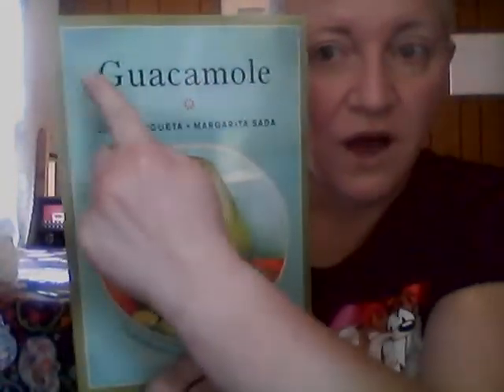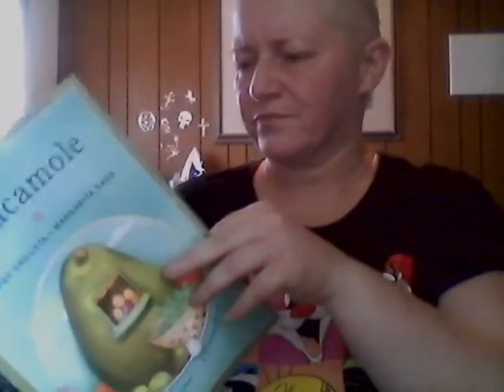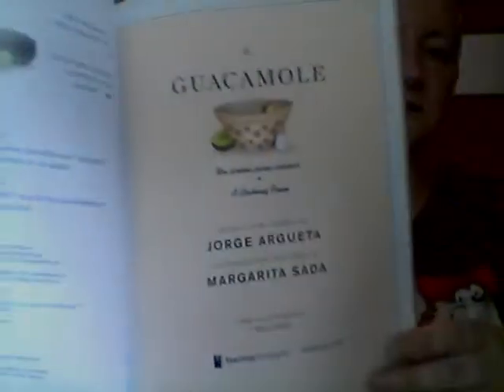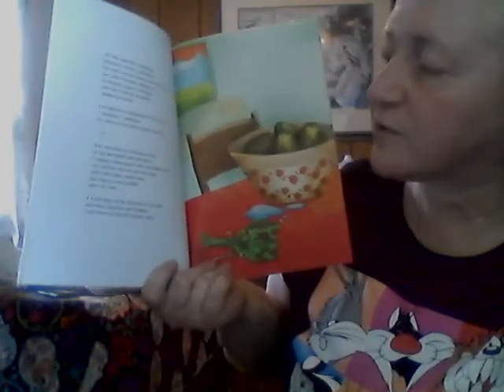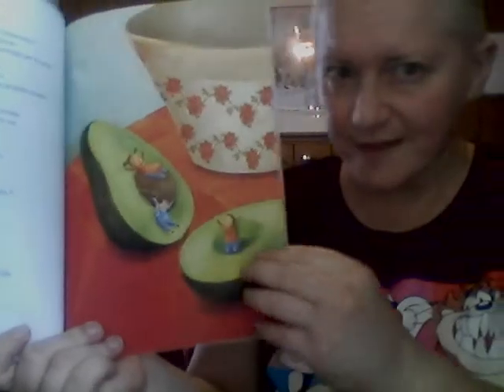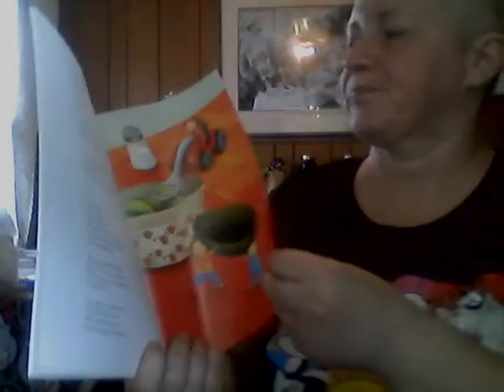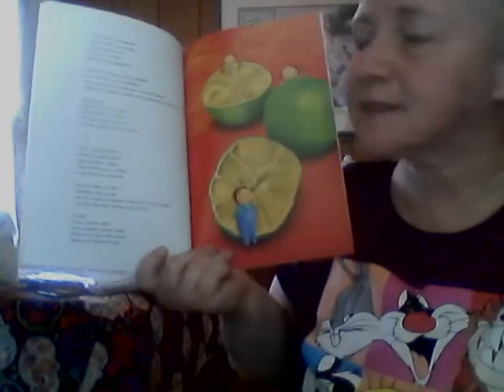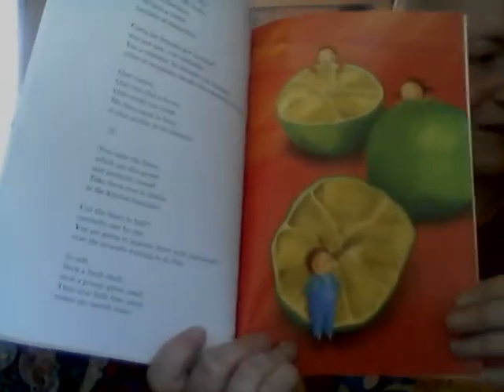Guacamole Read Aloud in English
Guacamole
Written by Jorge Argueta
Illustrated by Margarita Sada
Read Aloud by Stephanie Littleton